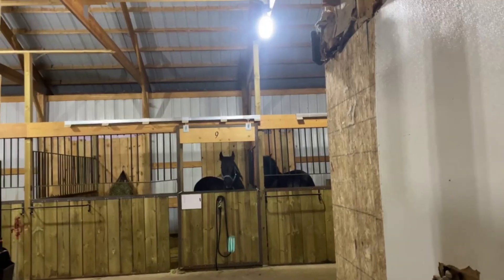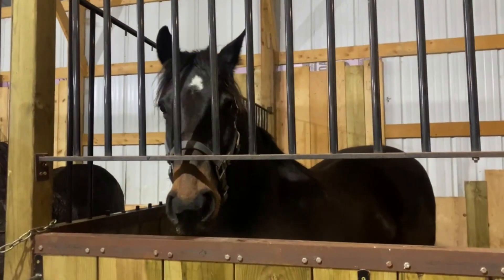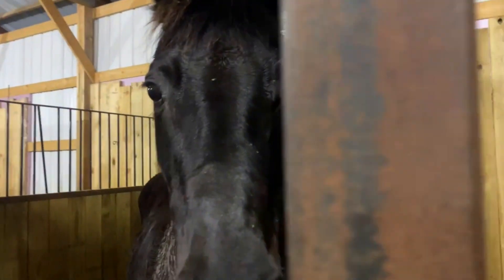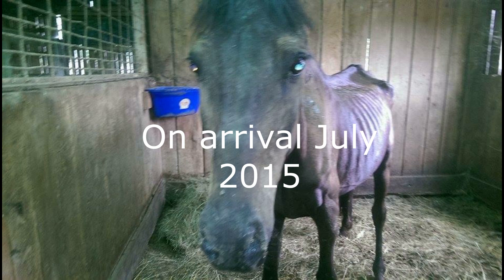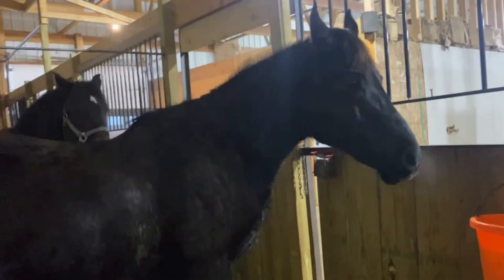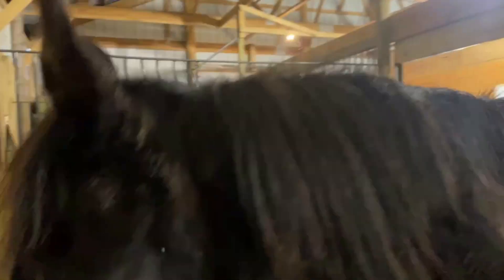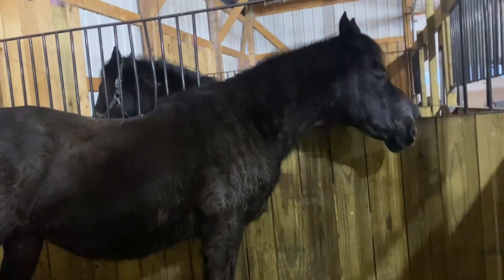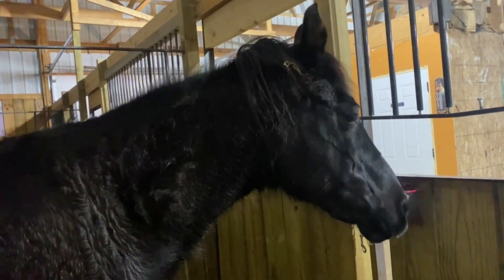Meet and Greet - Ramses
It's Meet and Greet Monday!!

For the first week, we have chosen the horse for you to meet and greet. Be sure to comment on this video to vote for who you Meet and Greet next week!! The comment with the most likes/reactions wins!!